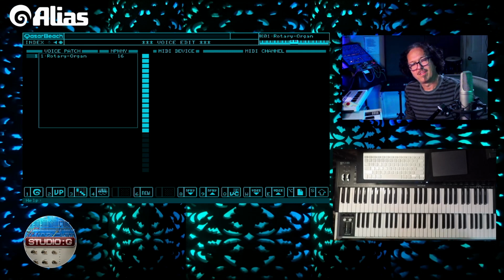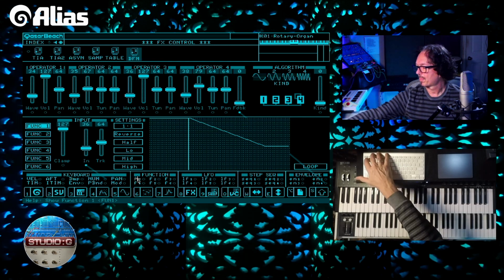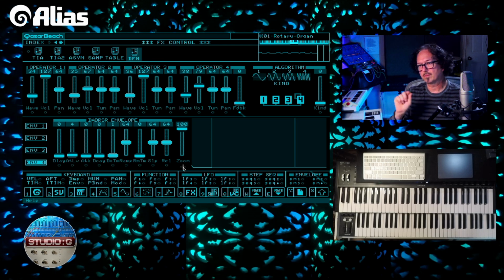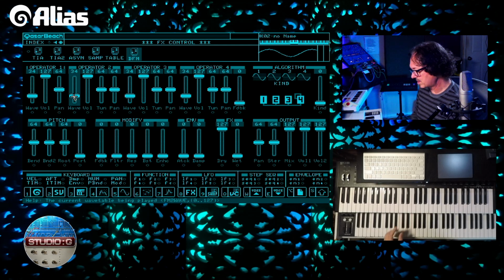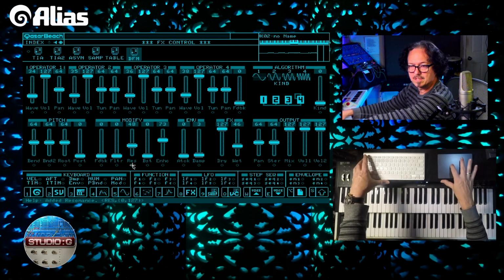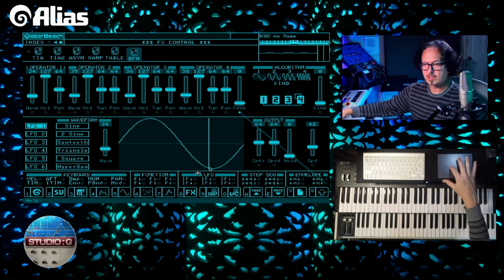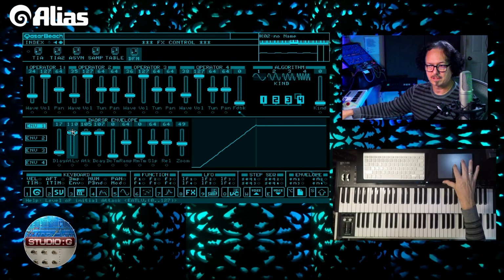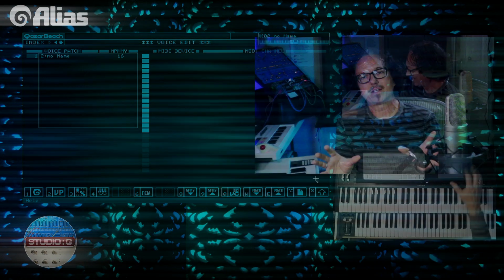QasarBeach Alias Exploration: E6 - You Spin Me Right Round Baby Right Round...Like a Rotary Speaker?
In this episode, we'll create a rotary organ sound using the new FM synthesis engine.
[ Alias version 0.16.2 ]

Chapters:
00:00 Opening
00:34 Introduction
00:54 A Quick Demonstration
01:30 A quick tour of the patch and modulations
02:00 Keyboard volume zone setup
03:11 Rotary Speaker simulation
04:55 Percussive Tone-wheel organ attack
06:52 Building the Patch - Basic Organ
07:10 Algorythm and Operator settings
08:35 Setting up the slow rotary speaker effect
09:44 Setting up the percussive attack modulation
11:12 Setting up the accelerating rotary speaker effect
14:10 Demonstration
14:55 Thanks for watching!